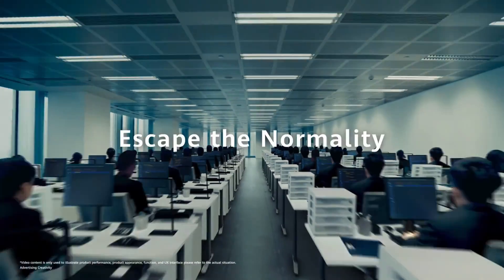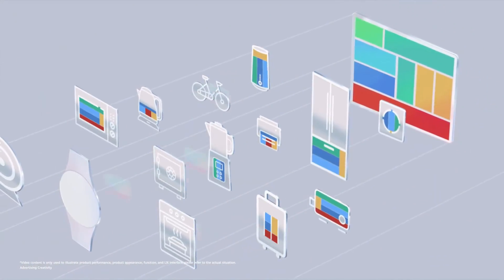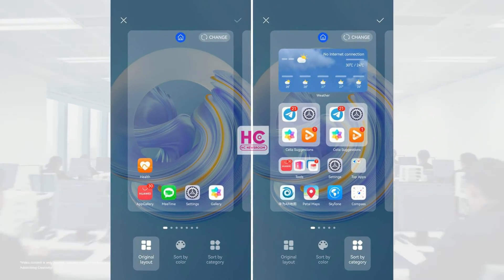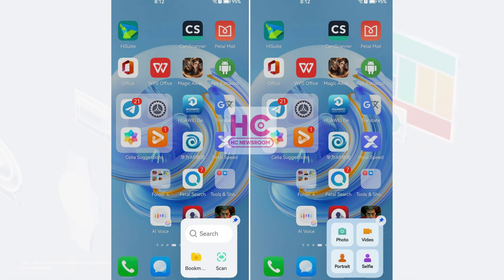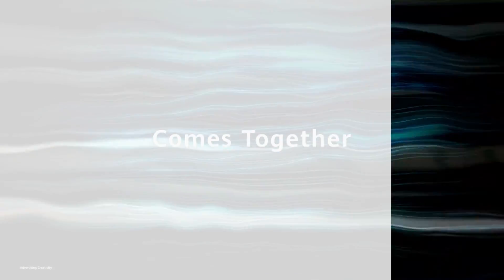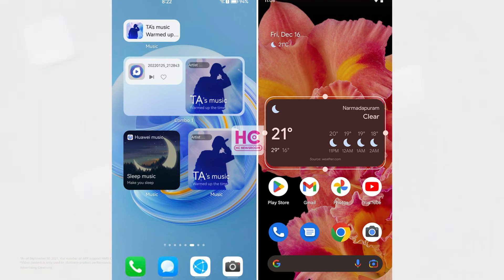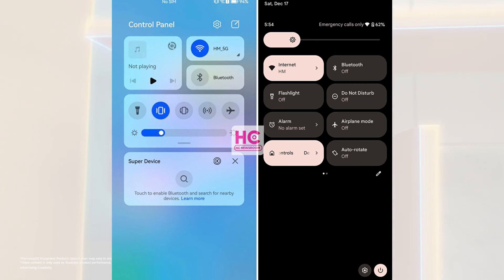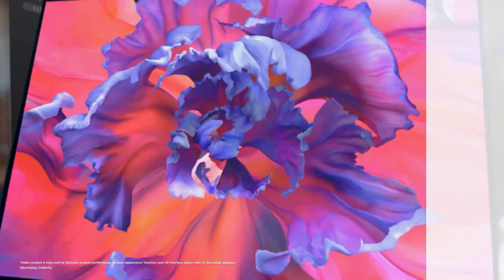Harmony OS 3.0 vs Android 13 - Google Should Be WORRIED!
Huawei Harmony OS 3.1 is loaded with lots of features and Android 13 is also in line with the latest offerings. These two prime software are designed for a better user experience and rolling out for various smartphones. Both Harmony OS 3.1 and Android 13 software have their own set of weapons. And in this video, we’ll compare some of the newest features of these two mobile operating systems.